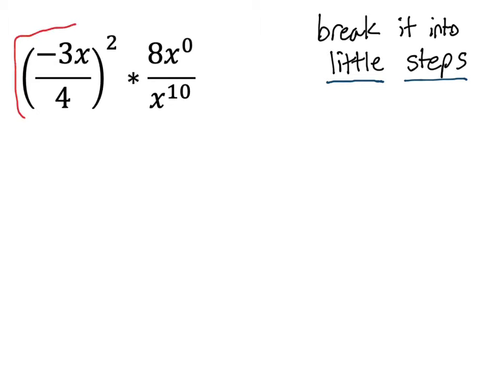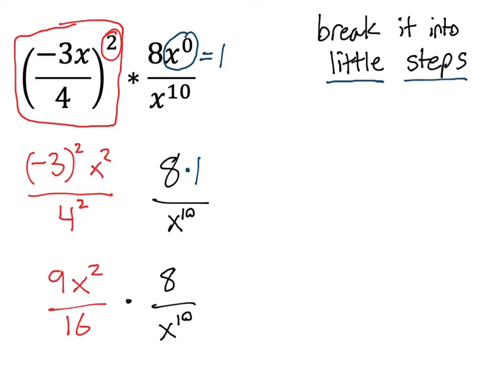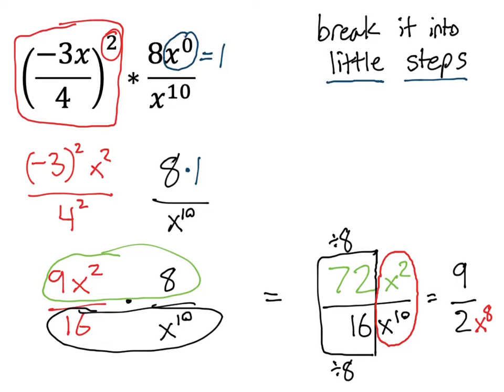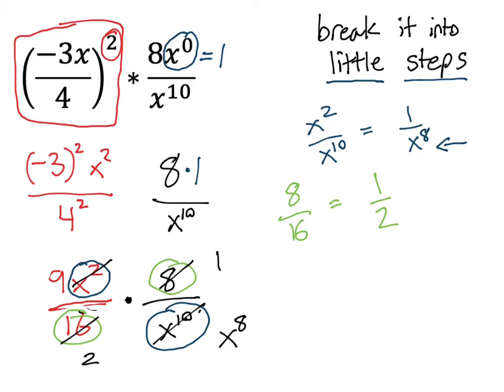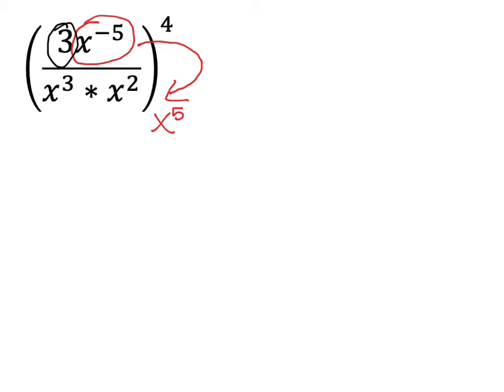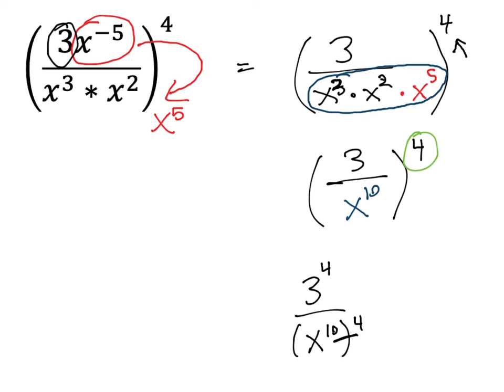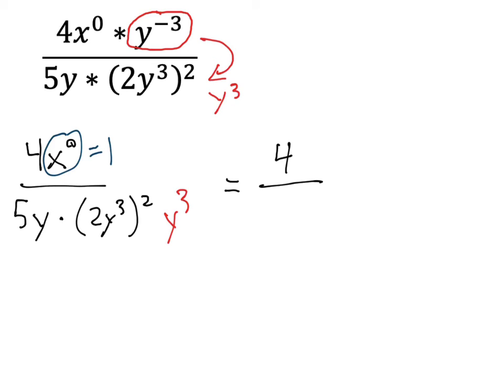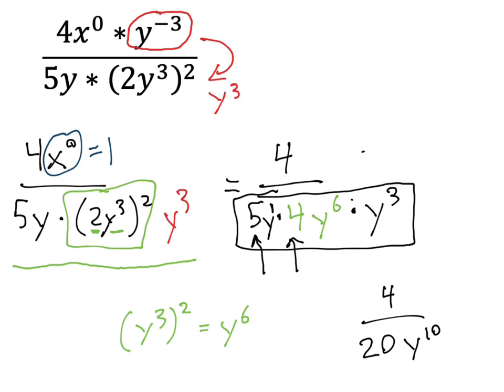exponent properties step by step examples - zero and negative exponents